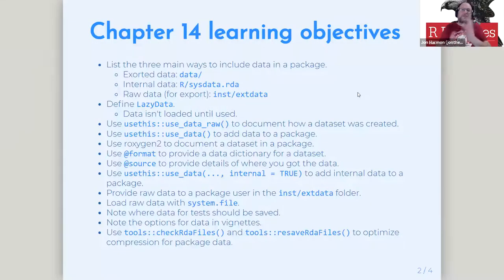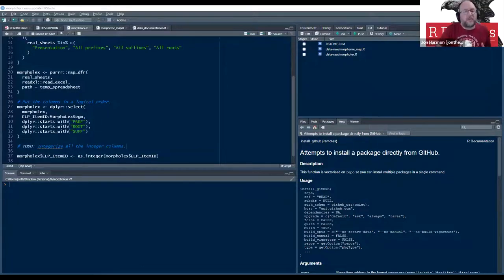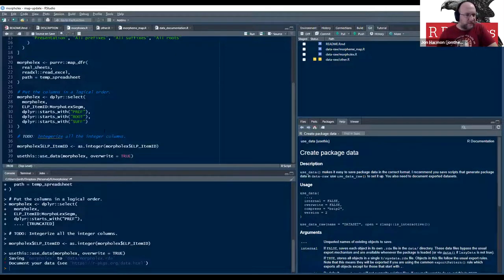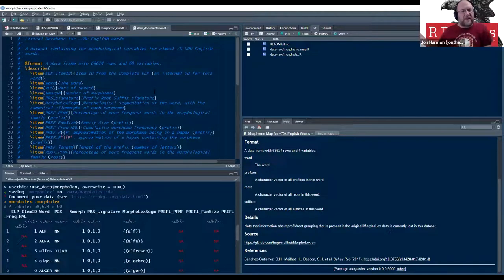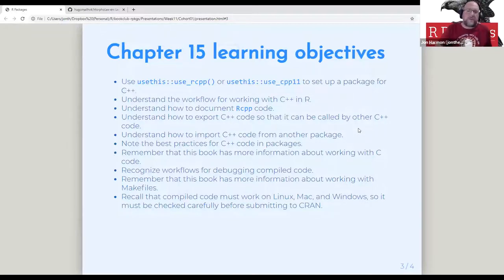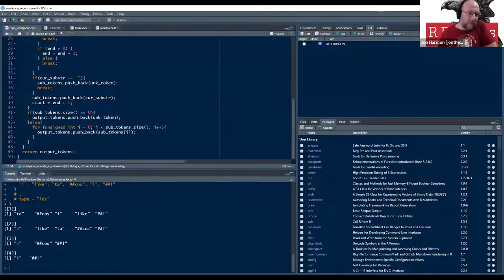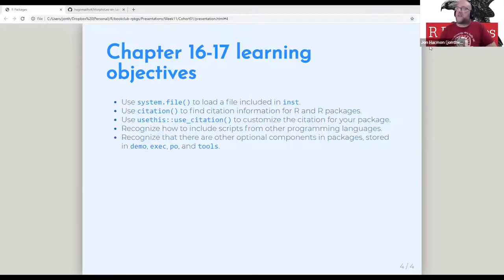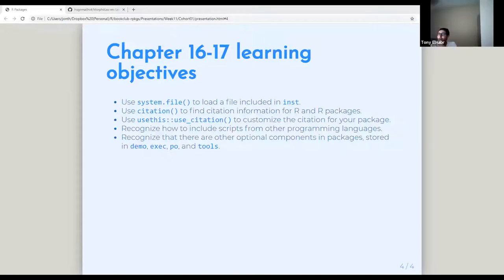R Packages Book Club: How do I do obscure package-y things? (2020-12-08) (rpkgs01)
Jon Harmon presents Chapters 14 ("External data"), 15 ("Compiled code"), 16 ("Installed files"), and 17 ("Other components") from R Packages by Hadley Wickham and Jenny Bryan on December 8, 2020, to the R4DS Book Club, Cohort 1.